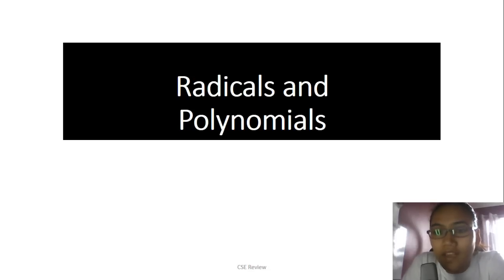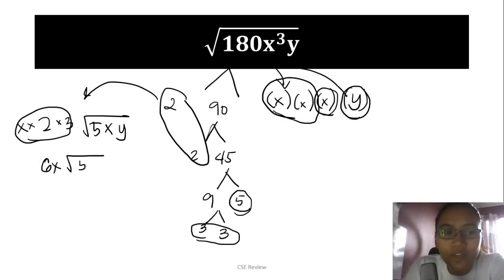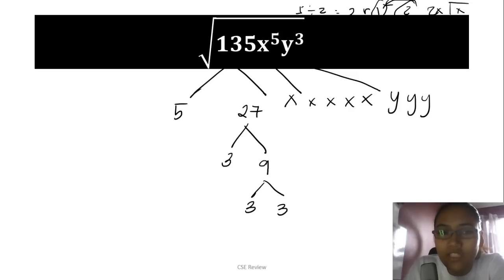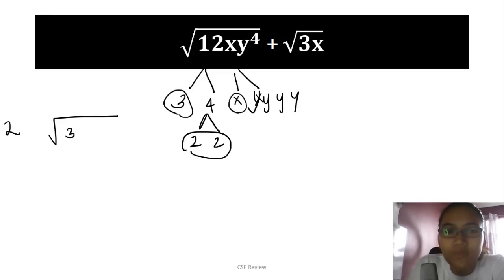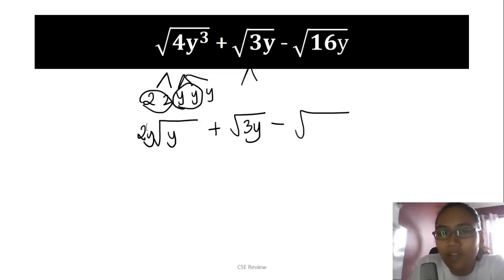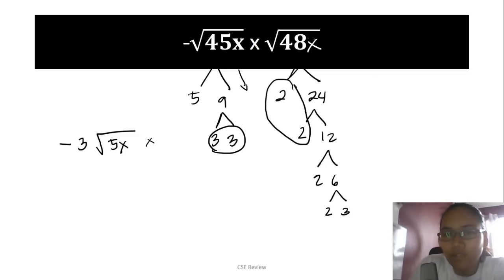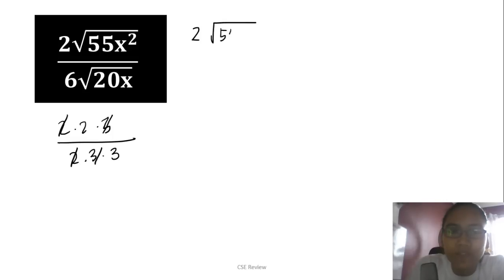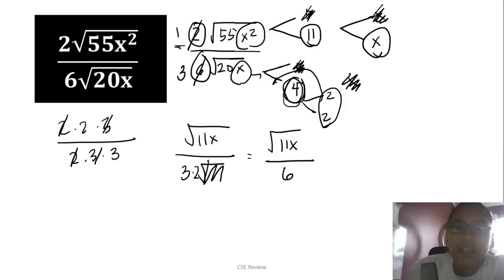How To Solve Radicals with Polynomials - Radicals Part 5 - Civil Service Review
Make sure that you've seen Parts 1-4 before watching this lesson. It will be hard for you to understand this if you haven't learned those. This time, we're going to talk about dealing with polynomials in radicals.

I am going to partner with APEX (Academy for Professional Excellence) to teach in their Final Coaching Event. If you're interested, you can reach out to them.

This is APEX's office address: Unit 202 Chua's Bldg. Magsaysay Blvd. Calbayog City

Happy learning!